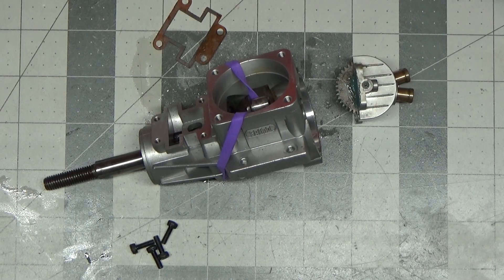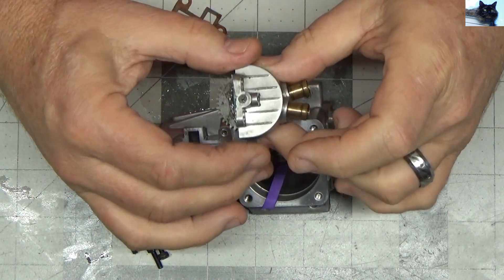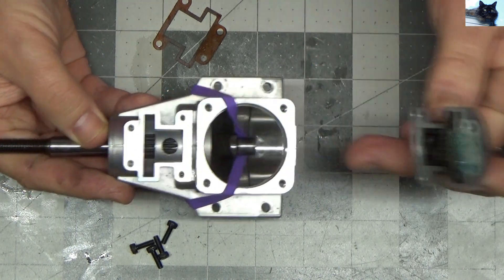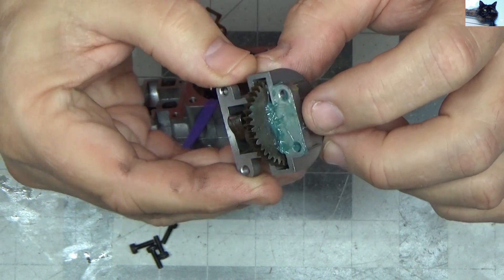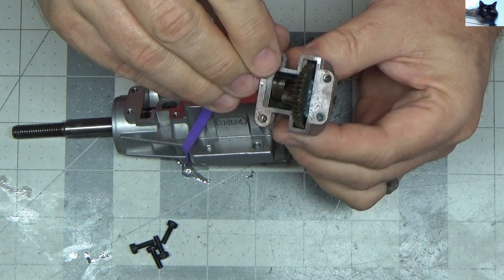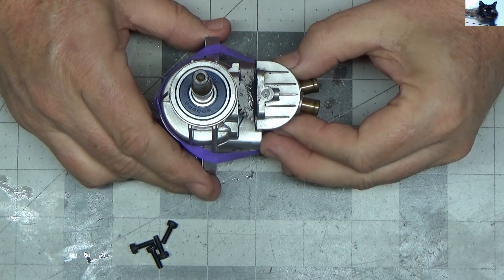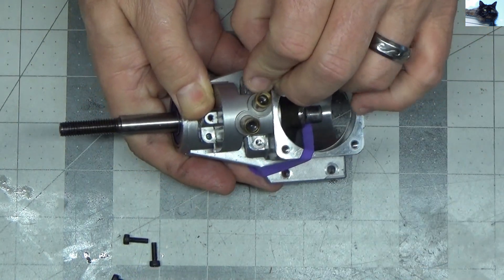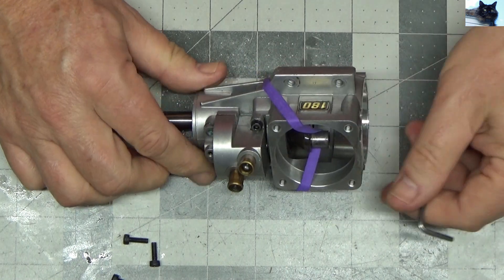Saito Large Single How To: Setting the Timing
Just my method for setting the timing on these engine where the tappets cannot be inserted from the top of the timing cover.